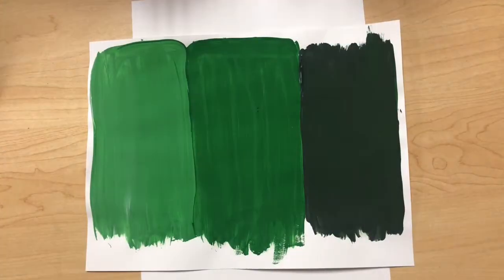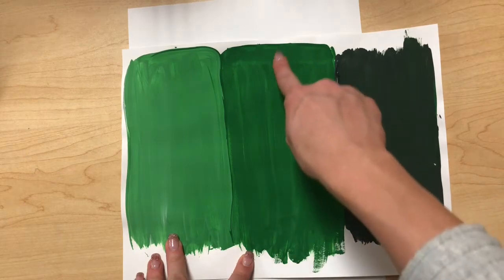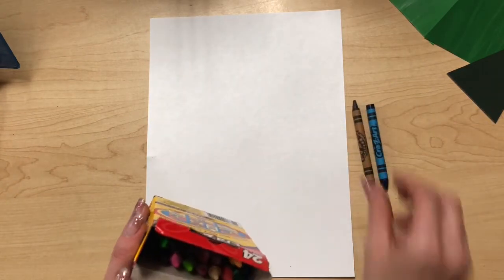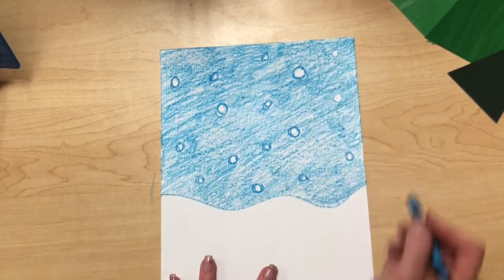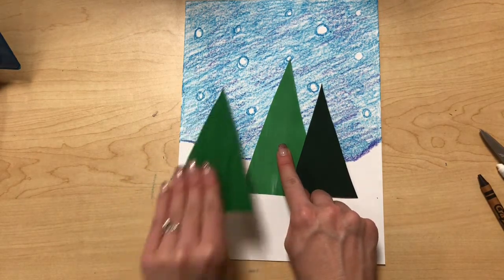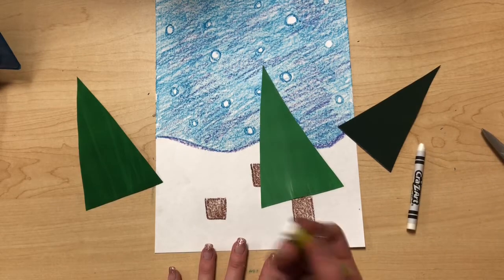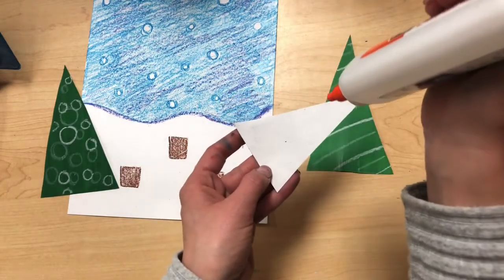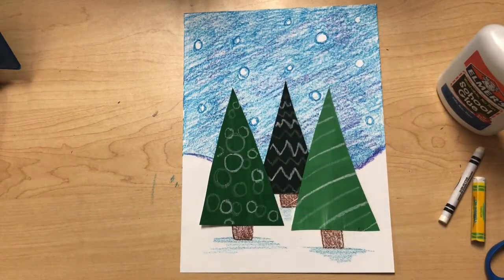Distance Learners Winter Landscape K-2